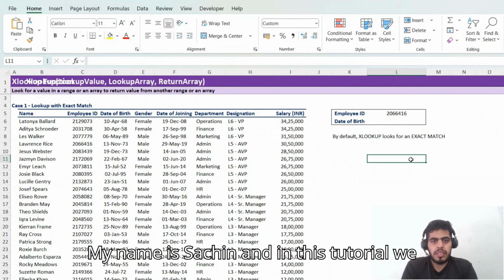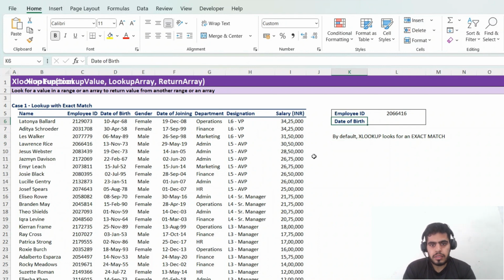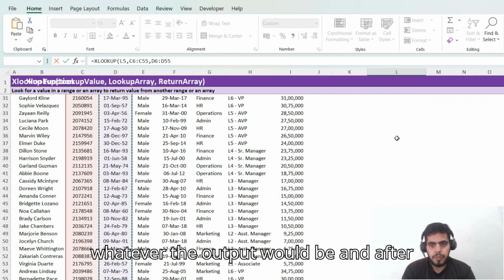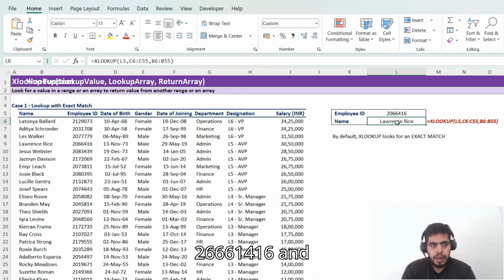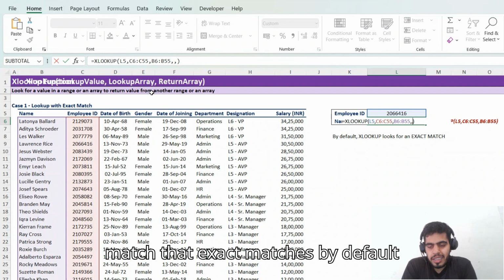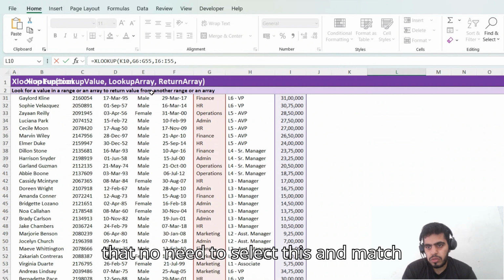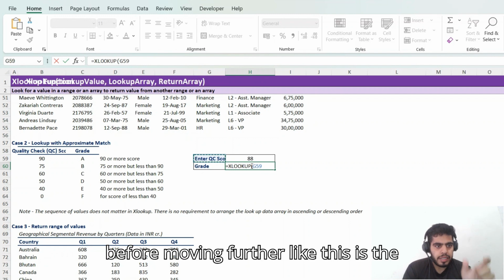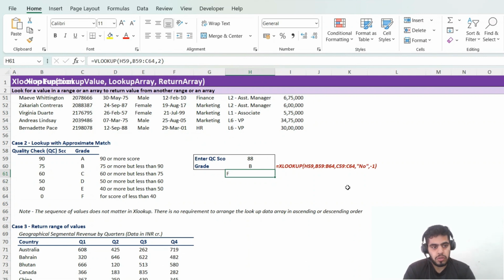Day 149 | XLOOKUP Formula | MS Excel 365 | 365 Formulas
Say goodbye to outdated lookup methods and discover the power of XLOOKUP in Excel 365! In this step-by-step tutorial, you'll learn how to use one of Excel's most powerful and flexible functions to search, match, and return values without the limitations of VLOOKUP or HLOOKUP.

✅ In this video, you'll learn:

What is XLOOKUP and why it’s better than VLOOKUP/HLOOKUP

Basic to advanced XLOOKUP examples

How to handle errors with IFNA inside XLOOKUP

Reverse lookups, multi-directional lookups, and wildcard matches

Real-life scenarios like invoice matching, reporting, and dashboards

Whether you're an Excel beginner or an experienced user, mastering XLOOKUP will take your spreadsheet skills to the next level. It's clean, fast, and incredibly versatile—perfect for dynamic workbooks and professional reports.

📂 Download the practice file here: [Insert Link]

Supercharge your spreadsheets with XLOOKUP and other Excel 365 functions!